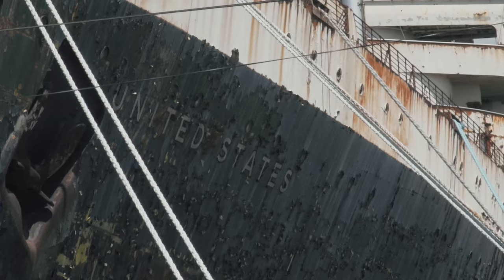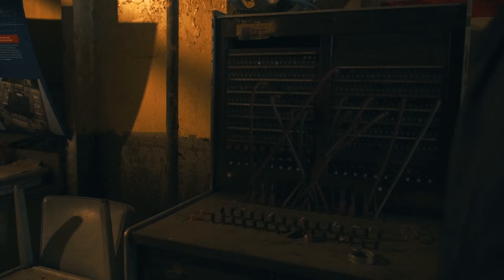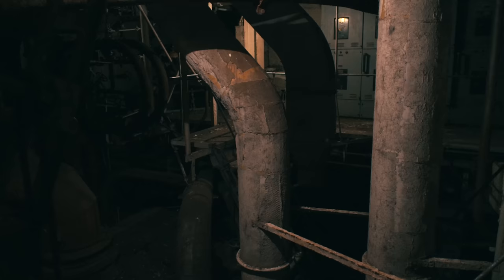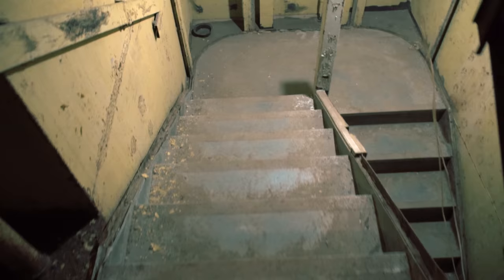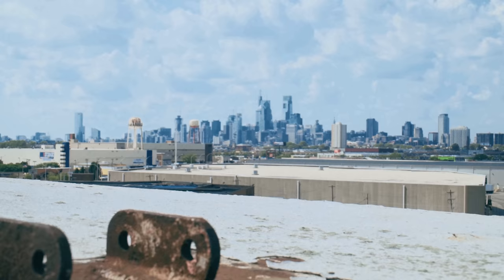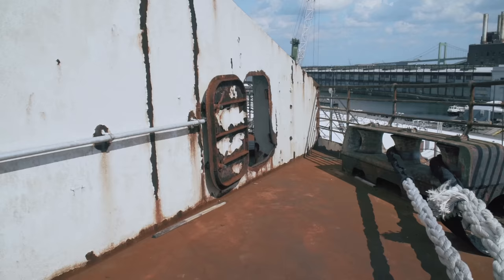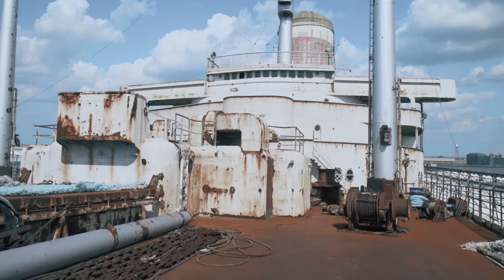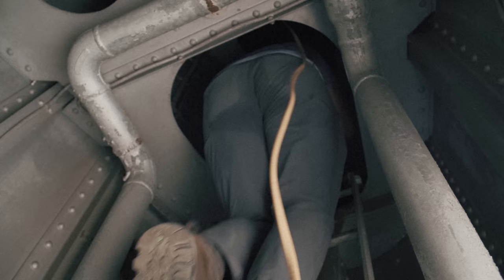S.S. United States - Abandoned Ocean Liner Exploration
In this video we were given the amazing opportunity to explore the S.S. United States. This ship has been out of service since 1969. In 1984 the contents of the ship were sold off, and from 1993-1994 she underwent asbestos removal, so much of the interior is empty today. The S.S. United States conservancy hopes to restore her and have been raising money to do so since 2009.

Special thanks to Jake Williams for arranging this opportunity and the conservancy for having us onboard and giving us a tour.

GEAR:
Camera Bag